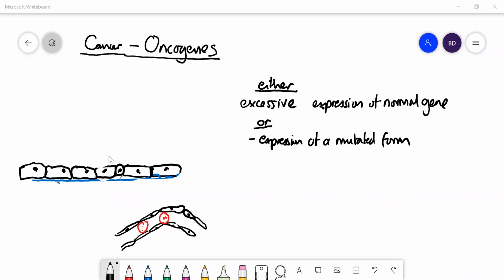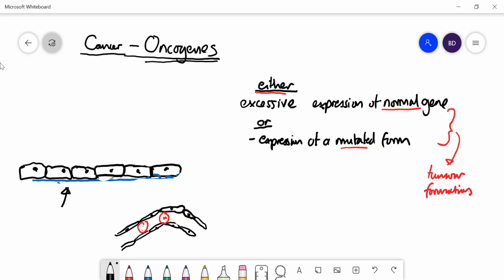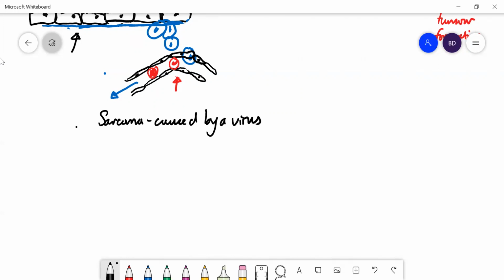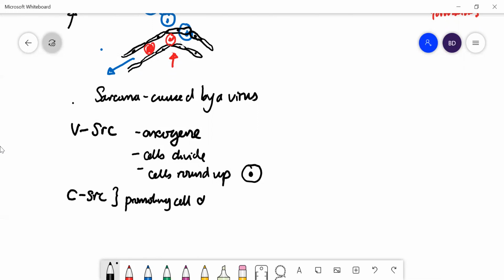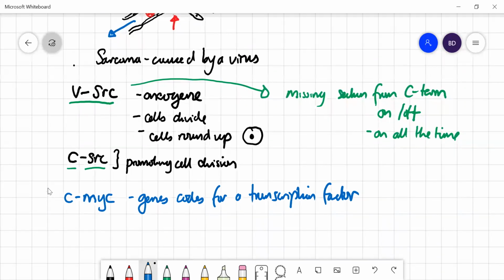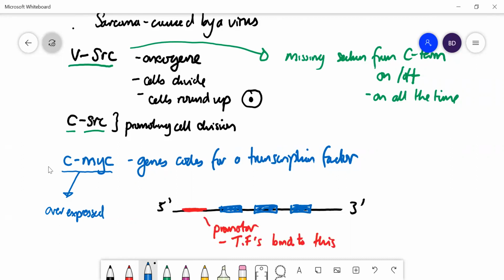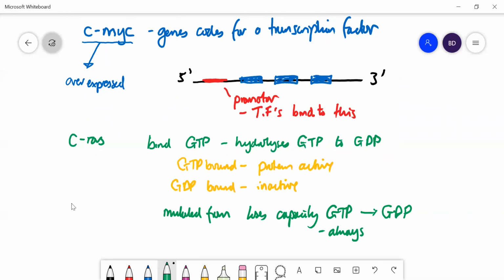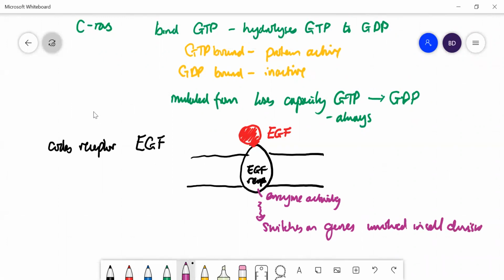8.2 Oncogenes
AQA a-level biology 8.2 Gene Expression and Cancer, Oncogenes. Oncogenes are involved in the control of cell division. If they are over expressed (i.e. if too much of their protein product is made) or if they become mutated, then the control of cell division is lost and a cell may become cancerous. The oncogenes myc, src, and ras are discussed. The way in which oncogenes were first identified as corrupt viral versions of cellular proteins is explained.